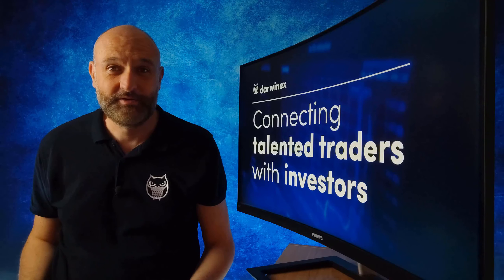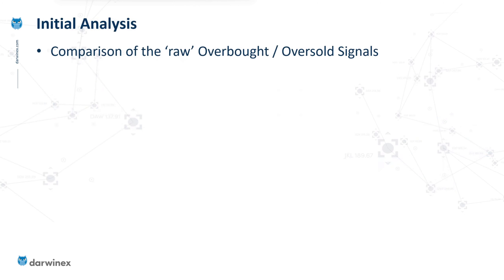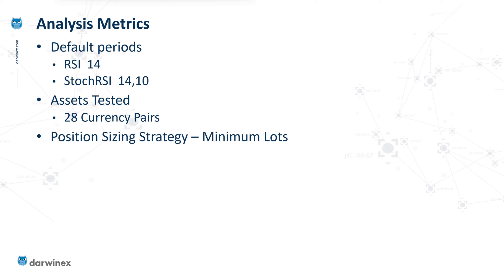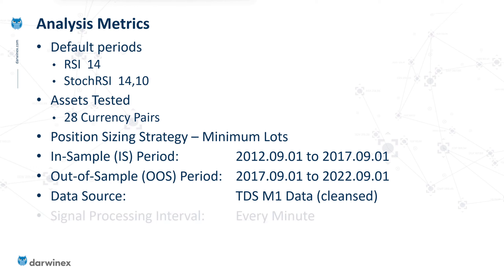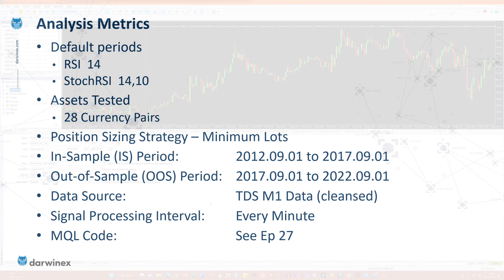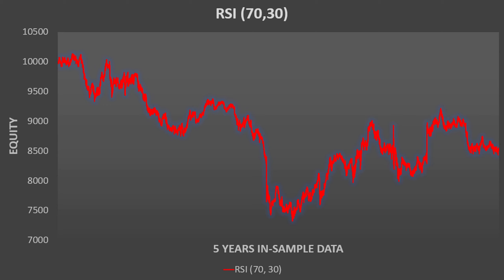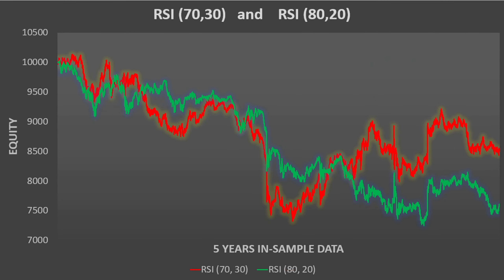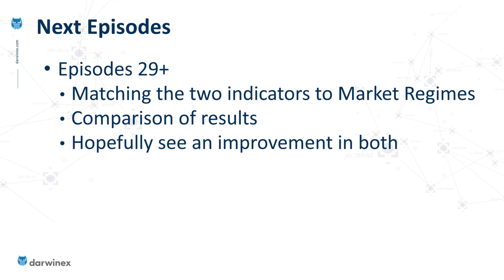RSI vs Stochastic RSI Results - Which is the better indicator for O/B O/S Trading Strategies?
A quantitative backtest comparison of the standard RSI indicator with the newer Stochastic RSI. An overbought/oversold trading strategy will be used to measure the effectiveness of the signals these indicators deliver, producing the foundation to build on to improve the trading strategies in future episodes.

This video discusses other tutorials by Martyn Tinsley. If you are interested, these can be found here:

Your capital is at risk. Past performance is not a reliable indicator of future results.